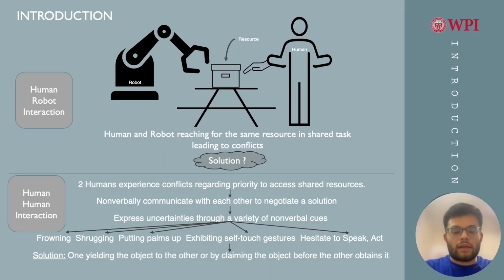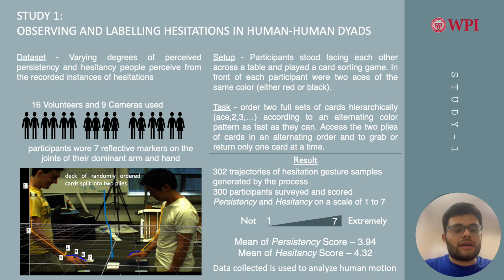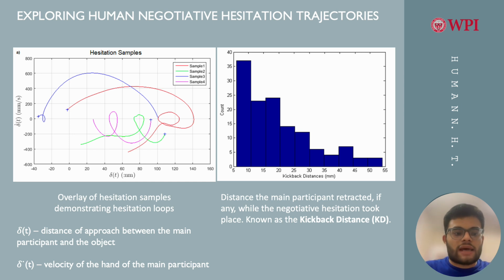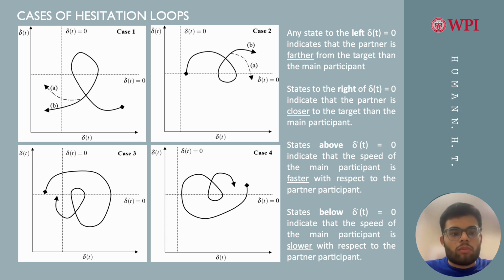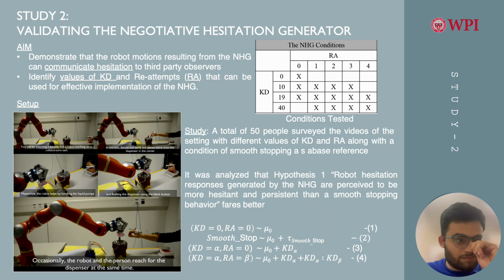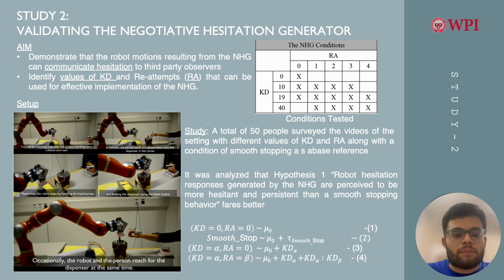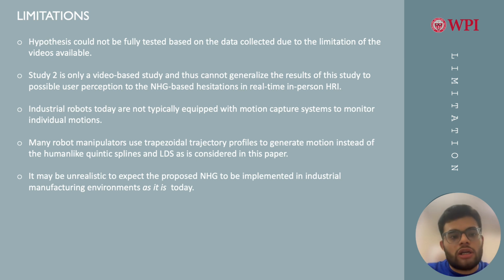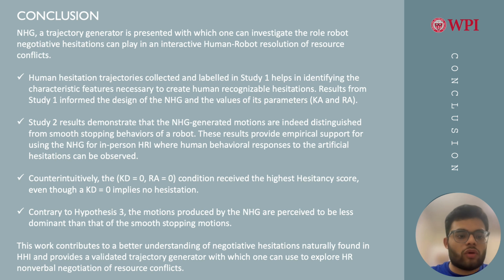Paper - Design of Hesitation Gestures for Nonverbal Human-Robot Negotiation of Conflicts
Paper presentation on the research paper titled - 'Design of Hesitation Gestures for Nonverbal Human-Robot Negotiation of Conflicts'

Ajung Moon, Maneezhay Hashmi, H. F. Machiel Van der Loos, Elizabeth A. Croft, and Aude Billard. 2021. Design of Hesitation Gestures for Nonverbal Human-Robot Negotiation of Conflicts. ACM Trans. Hum.-Robot Interact. 10, 3, Article 24 (July 2021), 25 pages.

DOI = 10.1145/3418302